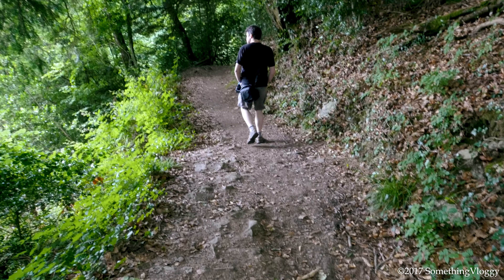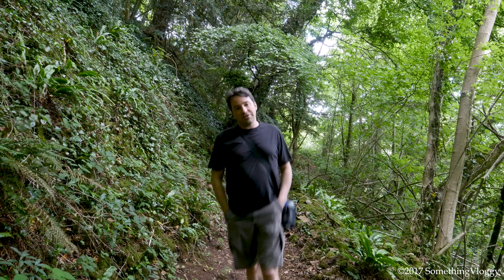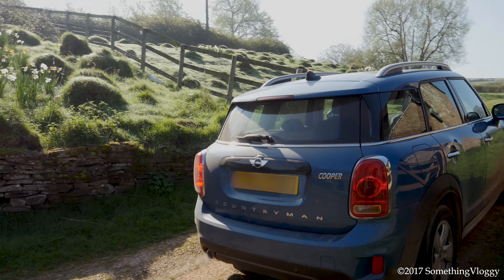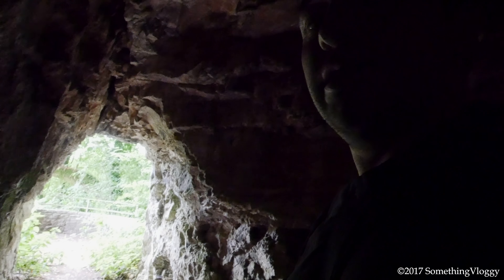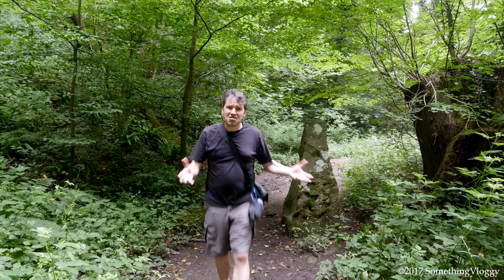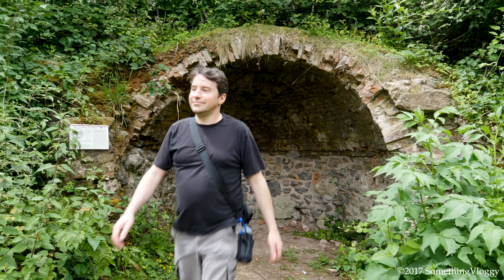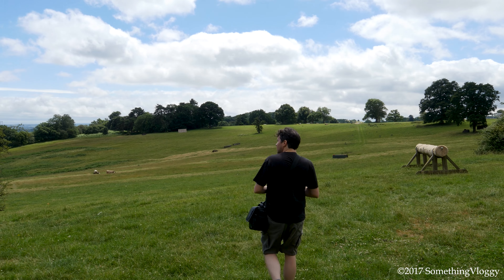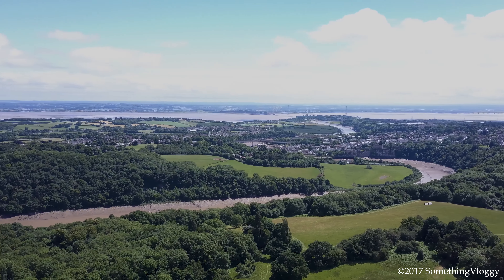A Mile Hike for a Drone Shot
In which we, intrepid camera people, walkers extraordinaire, people with a drone, walk through beautiful woodland (and a cave) to get a drone shot at Piercefield, near Chepstow.
Will we get the shot? Will we get attacked by rabid squirrels? Watch to find out!

If you like our videos and want to make sure we continue making them there are a number of things you can do :-

If you subscribe and make sure notifications are turned on, by clicking the little bell next to the subscribe button, then you will be notified when we put up a new video.  You'll never miss one again.

Please leave us a comment, we would love to hear from you and it spurs us on to make more content; as well as letting us know the kind of stuff you like.

Share our videos with your facebook friends and Twitter followers.  The more people watch the more films we are going to make.  We are easily persuaded you see.

You can support us in a number of ways: find out more about that

We love doing what we do and hope that you love our films just as much.